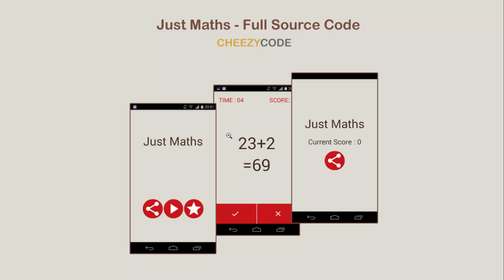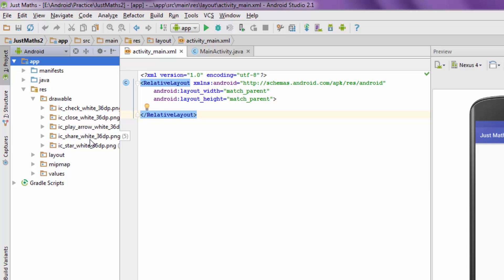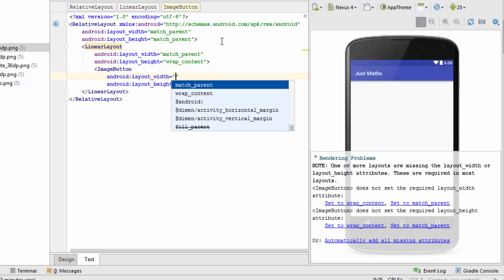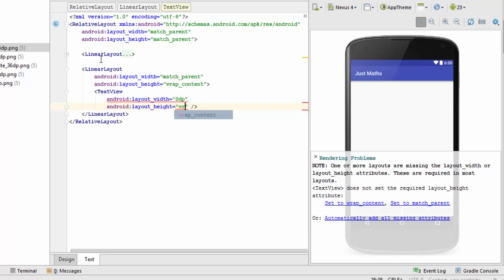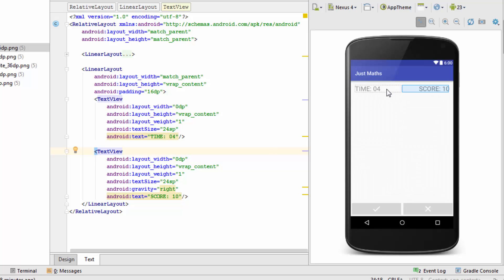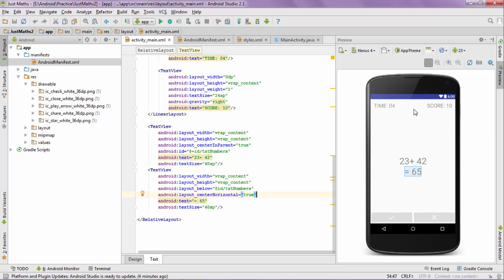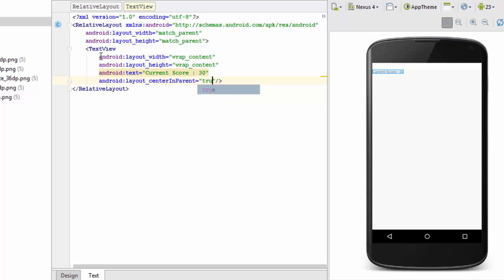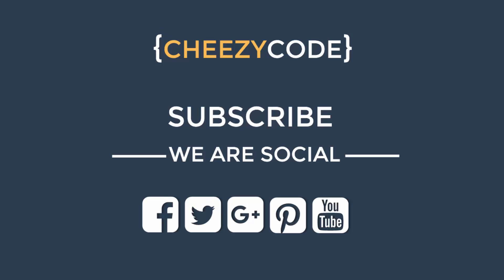Android App Screen Design Tutorial Using Relative Layout and Linear Layout With Examples - #8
In this Android tutorial you will learn about how to implement the actual UI for an app using Linear Layout and Relative Layout in Android with working examples. Learn how to use Linear Layout weight property and center views using Relative Layout. This is the 8th video in the series of Android App Development Tutorials.
You can refer this series for other android tutorials.

Just follow the series and start creating your android app. For more info and source code - Visit below link